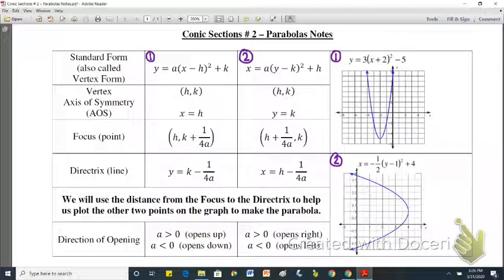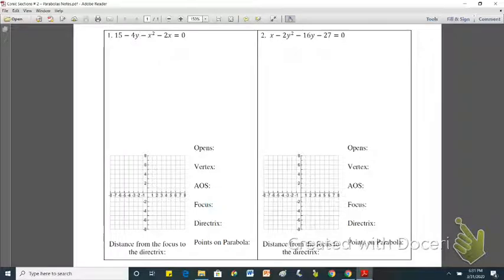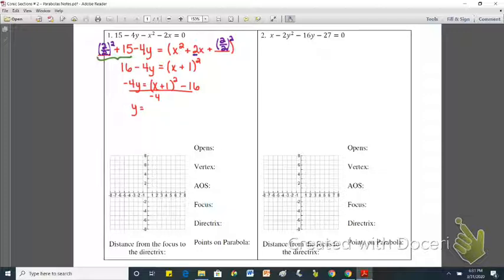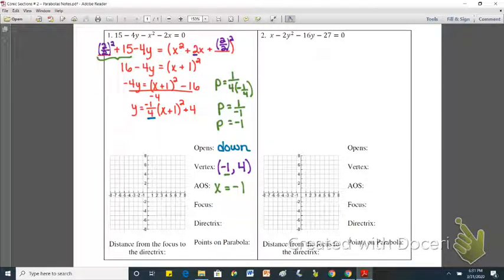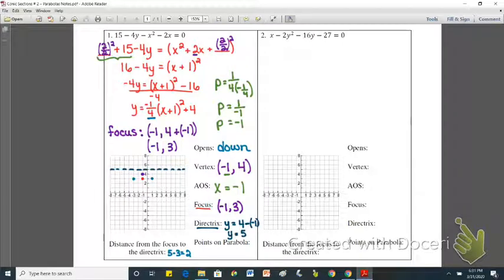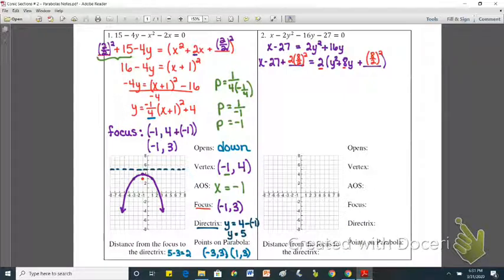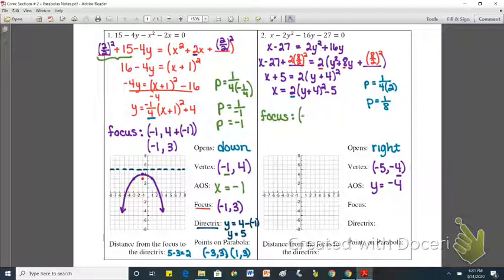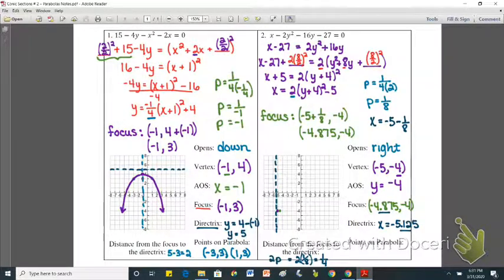Precalculus: Conic Section #2 Parabolas